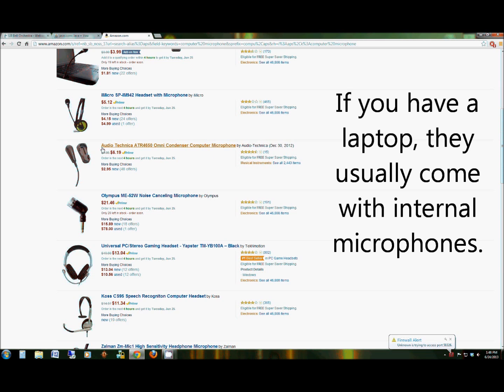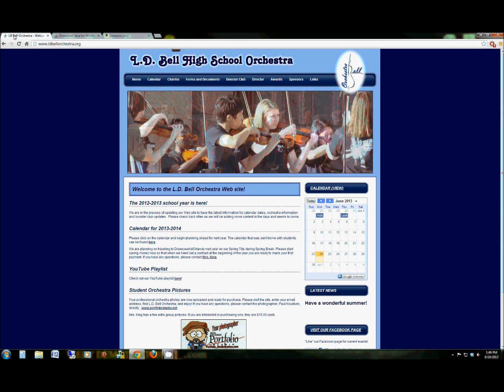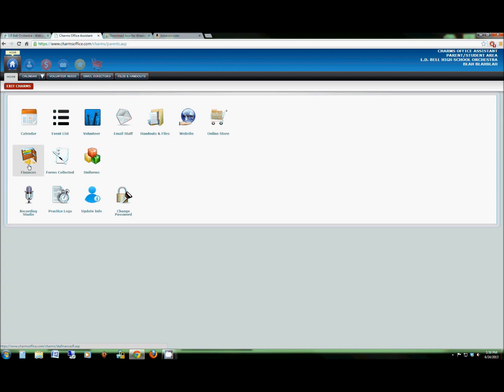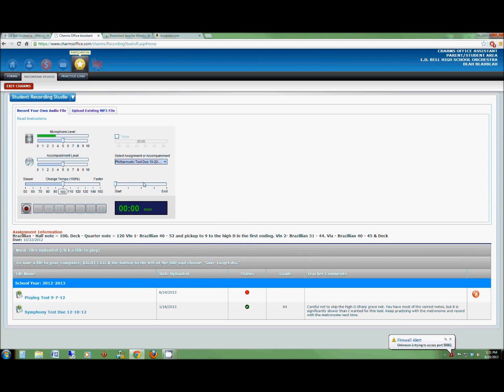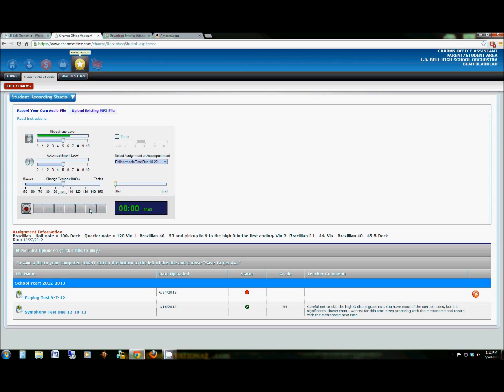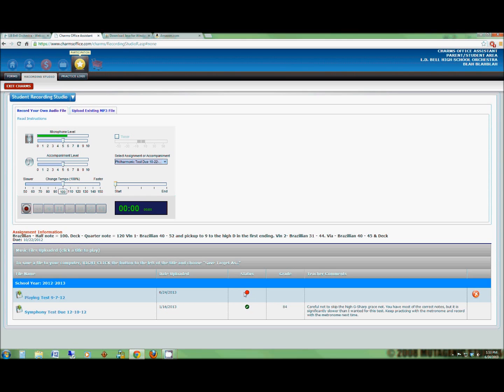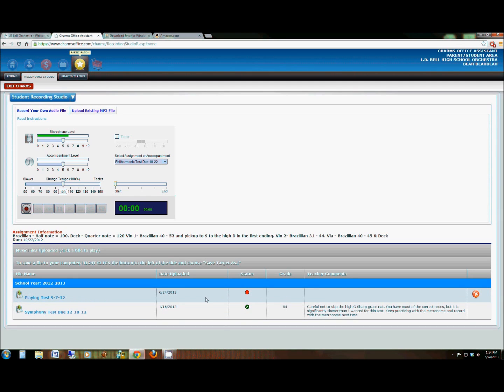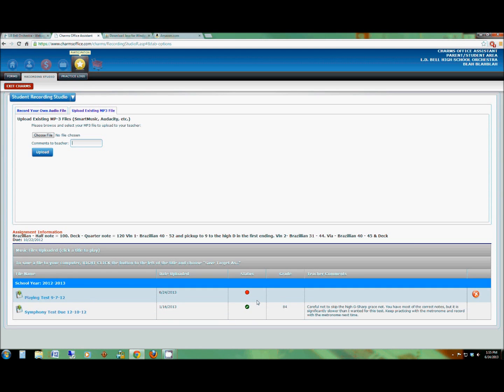How to Record Tests in Charms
This video explains how to record playing tests in Charms using your home computer. If you have a smartphone or tablet, you can download the Charms app off the Google Play or Apple App store, and use the app to record your playing tests.